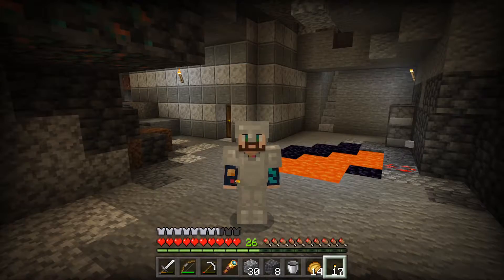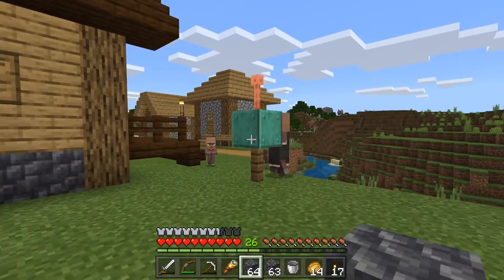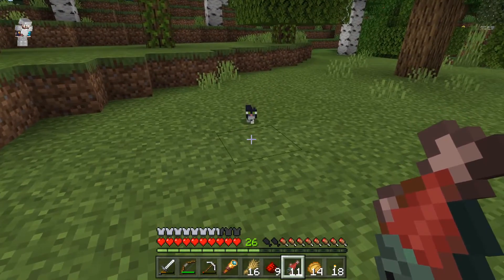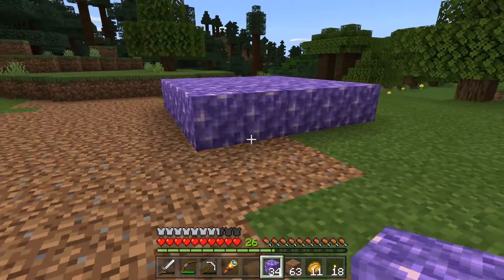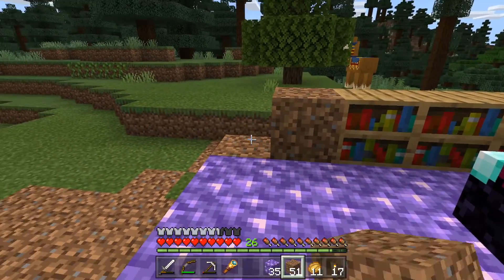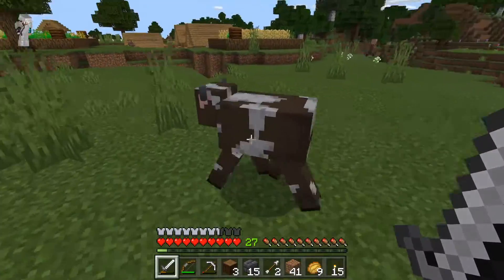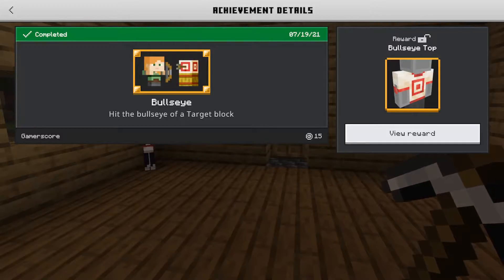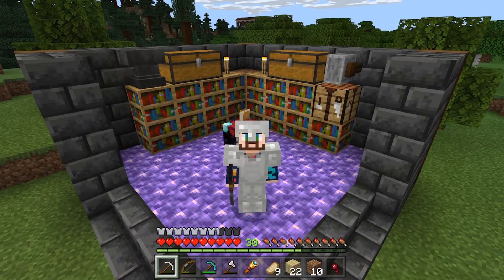Enchantment Area | Minecraft 1.17 Caves & Cliffs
It's time for a new Minecraft adventure! Join me as we explore the first part of the Caves & Cliffs update.

Current Achievement Progress: 87/114